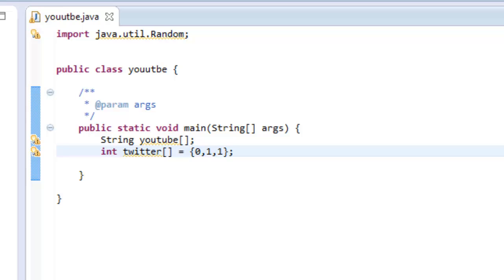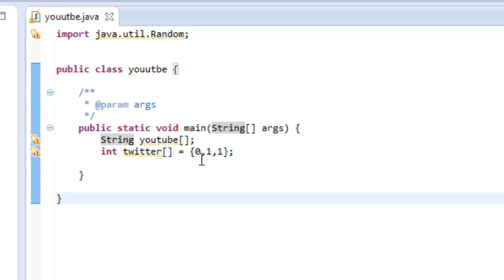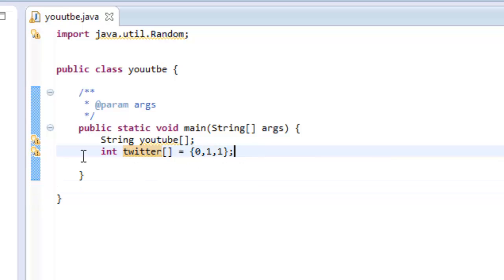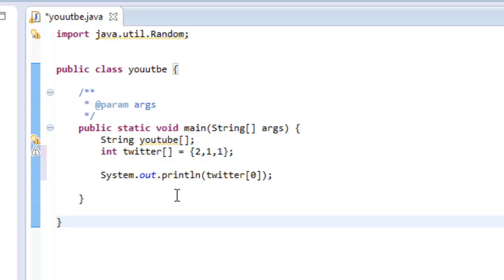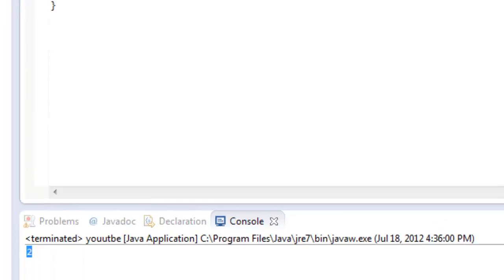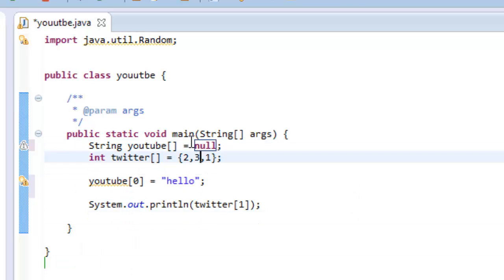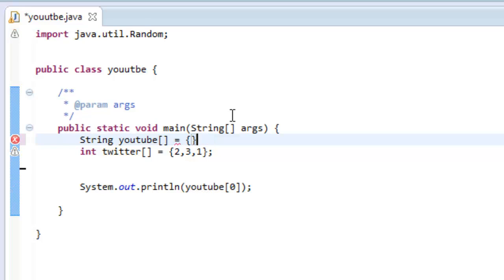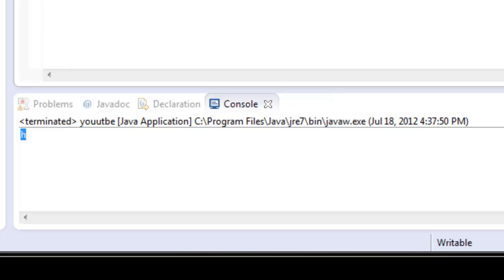Java Programming Tutorial: 2.7 - Arrays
I appreciate all the love and support. Every like, favorite and comment helps more than you know.